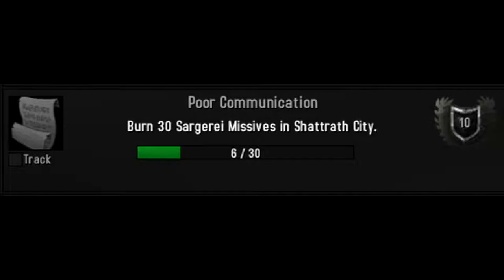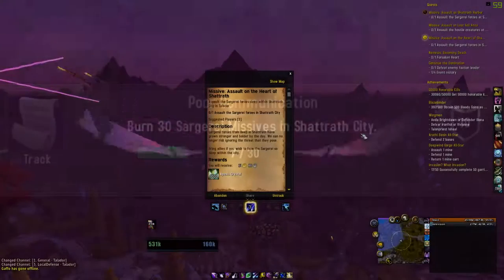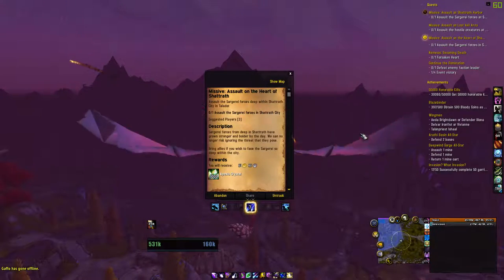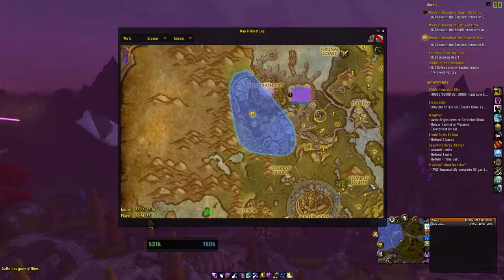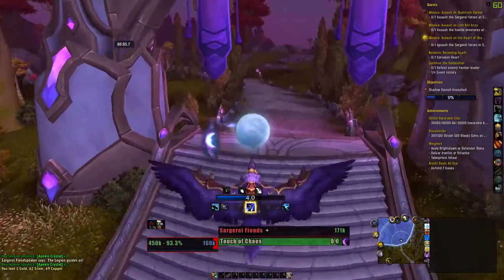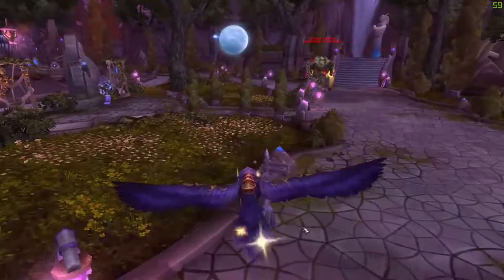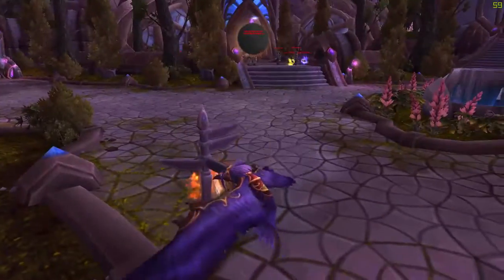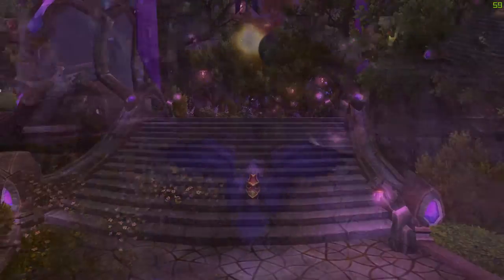Poor Communication | WoW Achievement Guide (Updated Version 2016)